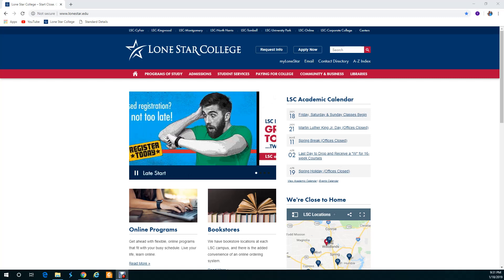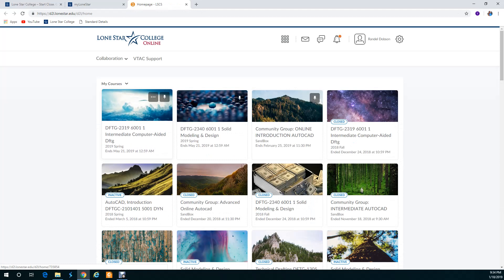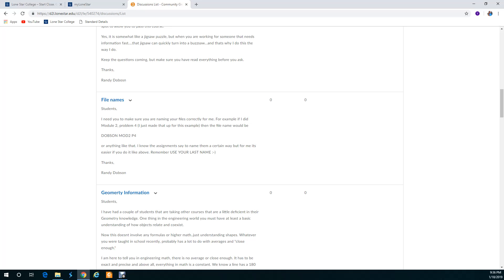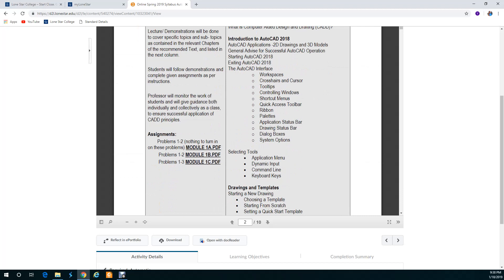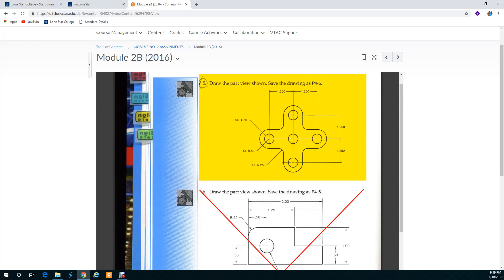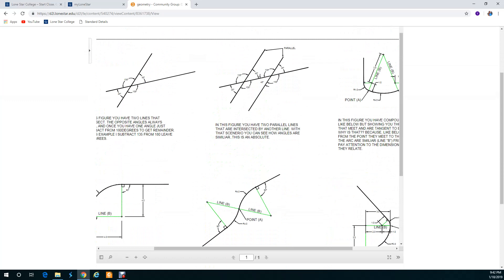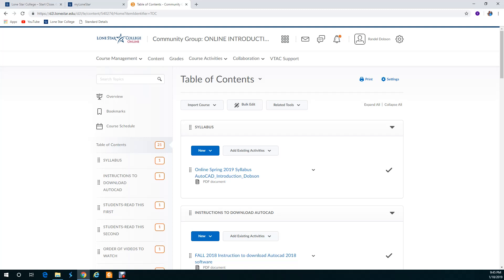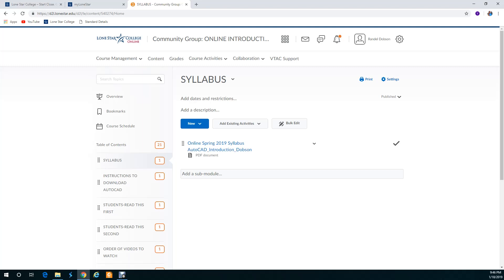DOBSON CE INTRODUCTION COURSE TOUR